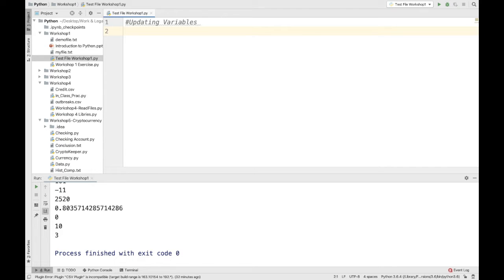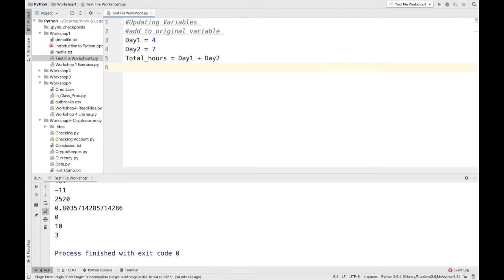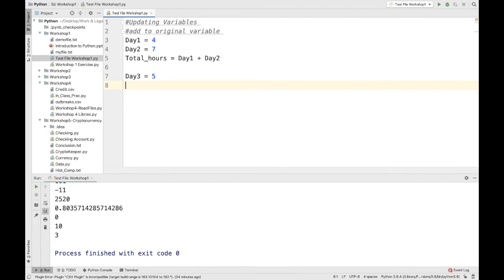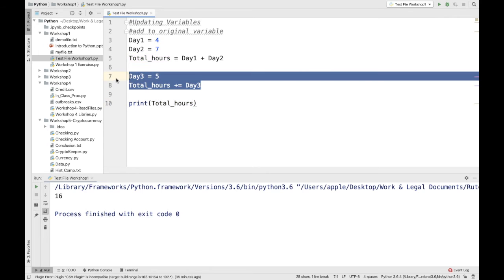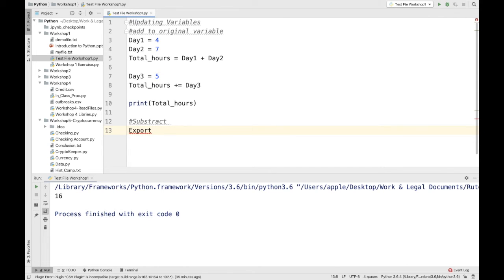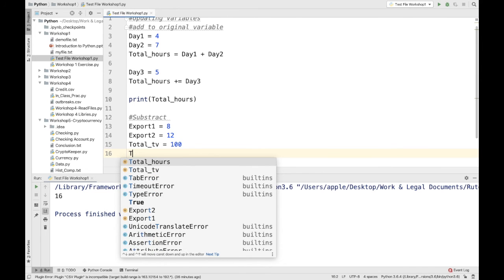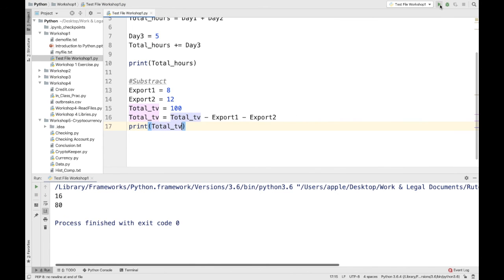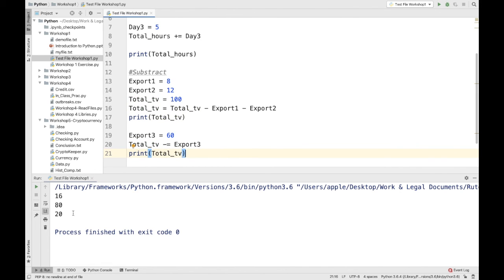Data Types1 2 Practise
Rutgers University Libraries Python Workshop Series Workshop 1 - Sly Zhong